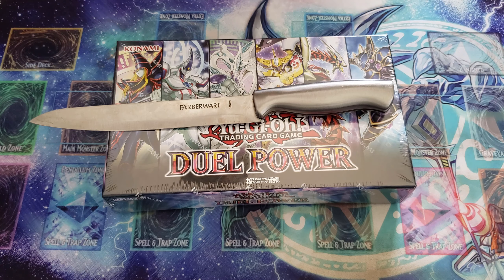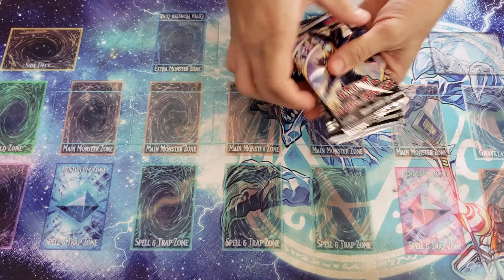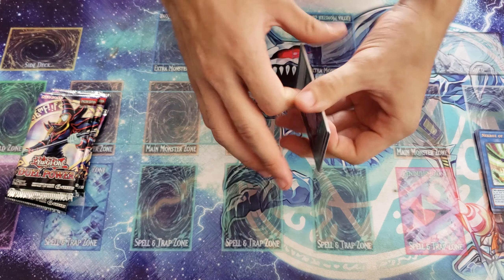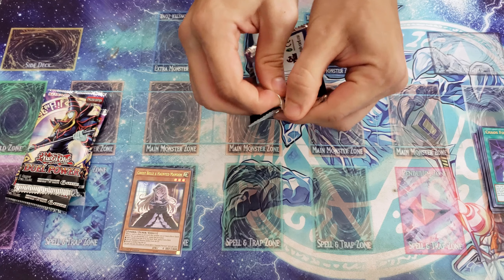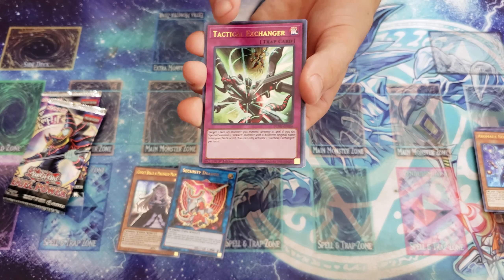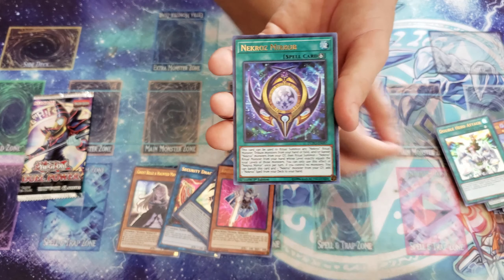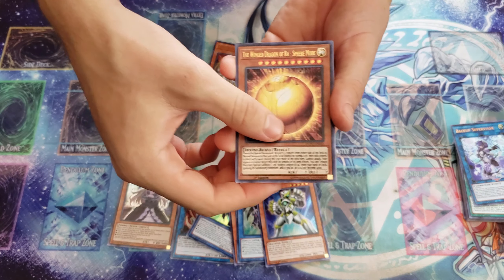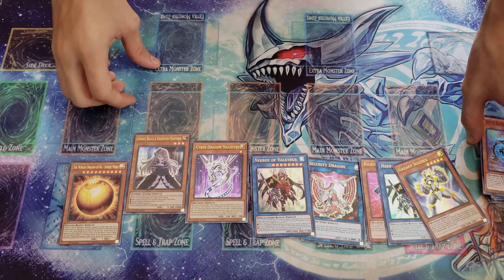YUGIOH- DUEL OF POWER UNBOXING PART 4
BLAME IT ON THE DRAW

DON"T FORGET TO ABUSE THAT LIKE BUTTON!

hope you liked it and also tell us what to do in the next video!!

BTW sorry for the... well whatever you got offended by.

To see the binder and trades go to -

don’t forget to also follow us on:

Twitter; @BlameDraw

Facebook; Blame It On The Draw

I’m not the owner nor creator of the songs and pictures in the background. Also, all rights are reserved...